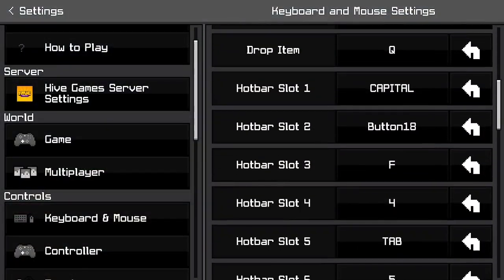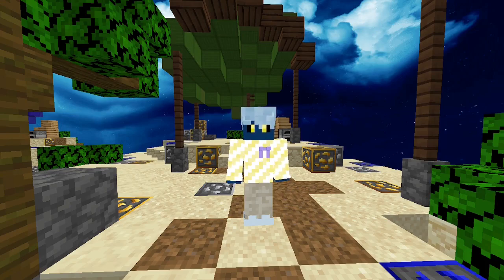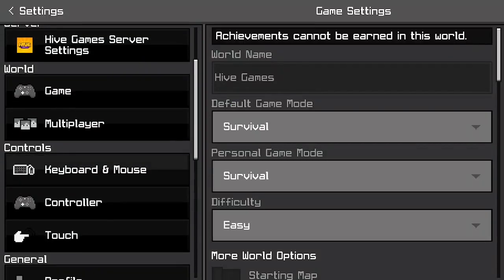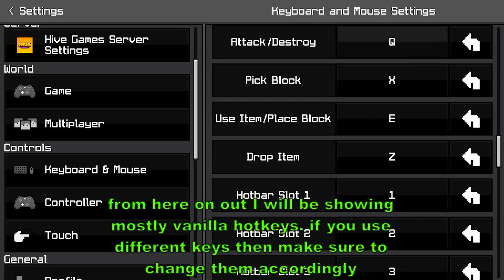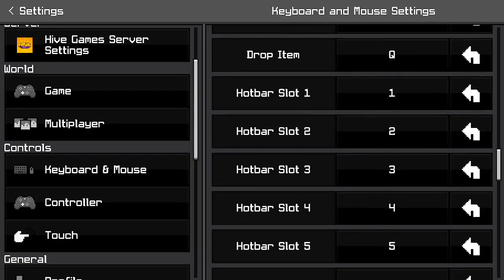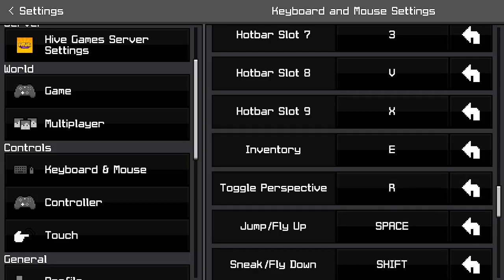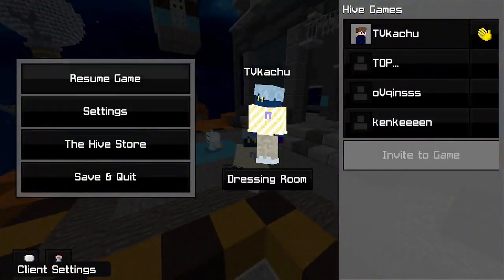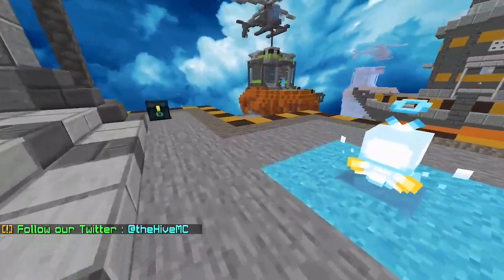Cinematic Camera in MINECRAFT BEDROCK! - NO CONTROLLER - NO MODS - Useful for Hive Replay Cinema!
Cinematic Camera in Minecraft Bedrock - NO CONTROLLER - NO MODS - Useful for Hive Replay Cinema → Minecraft Tutorial to get Java Edition Smooth Camera movement in MCPE / MCBE !

Also a big thanks to SquidNote for buying me the Replay Pass

Timestamps
0:00 Intro
0:38 Tutorial
2:19 Outro

Server: The Hive Bedrock

Hardware used
Asus Vivobook (Intel i5-8250U 8th gen/8GB RAM/Windows 10/1TB HDD/Intel UHD 620 Integrated Graphics)
Earphones made by Xiaomi idk
A crappy $4 Mouse lol

Software Used
Minecraft Windows 10 Edition
Onix Client
Lunar Client 1.17.1
OBS Studio
PaintDotNet
InShot
ShotCut

Not Minecraft, But Water Rises or Minecraft, But Lava Rises, or any other but challenge like that. This isn't a speed run / speed runner of Minecraft against a killer / assassin but it is a tutorial about The Hive Network Replay Mod on Minecraft Bedrock Edition .